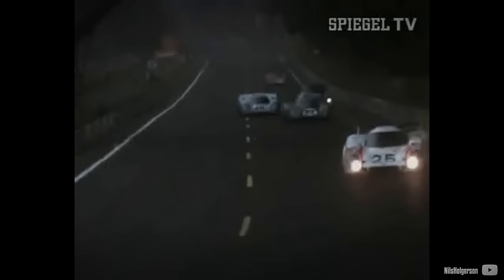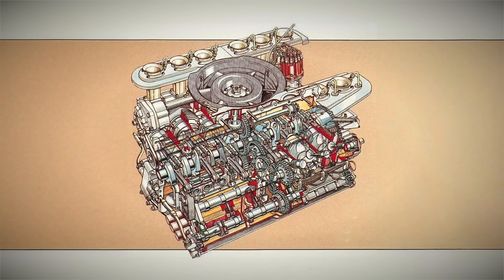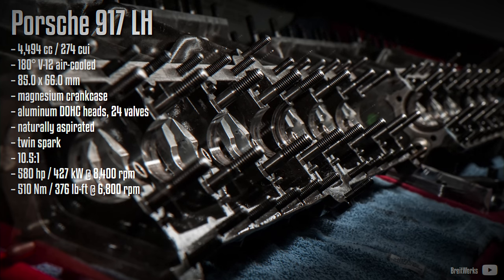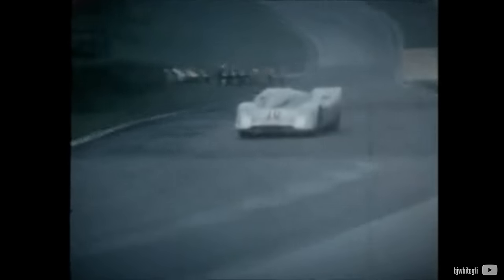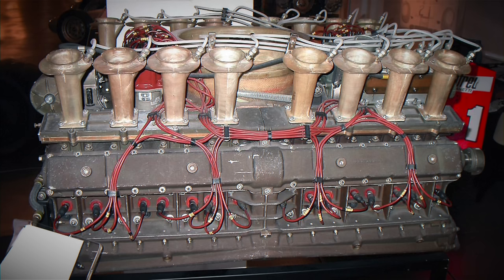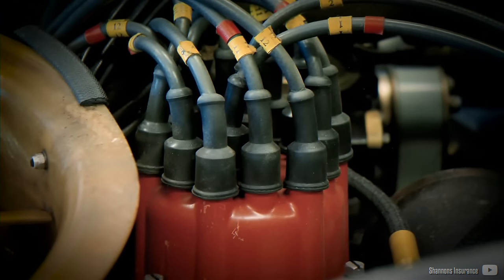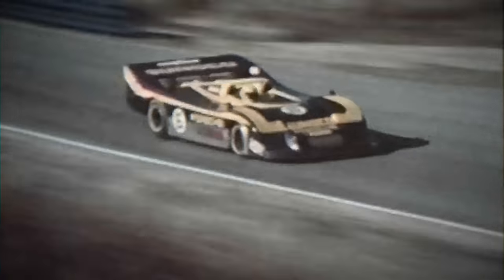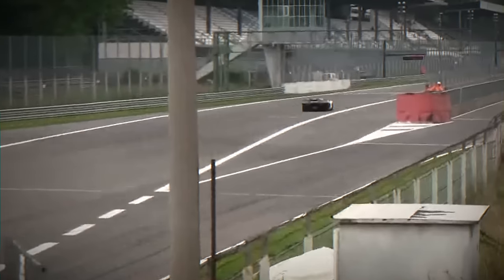Porsche's 2000hp 16-Cylinder Race Car Killer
- Patreons -
Peter Della Flora
Brendan
Meemen
DeHelleman
Bill
andre surles
Michael Guerin
Robert Coats
Crashbandit
John Stuart
EpicSeaDragon
John Johnson

“The Porsche 917/30 - The Car That Killed Can-Am: Ep 3 - Series 3 - Shannons Legends of Motorsport” by Shannons Insurance